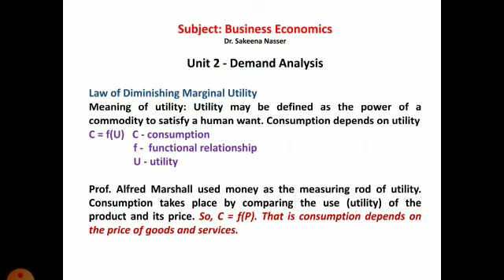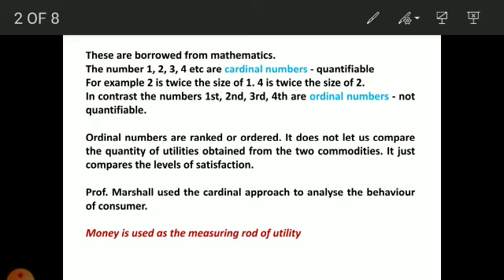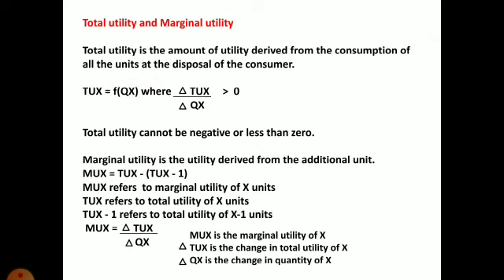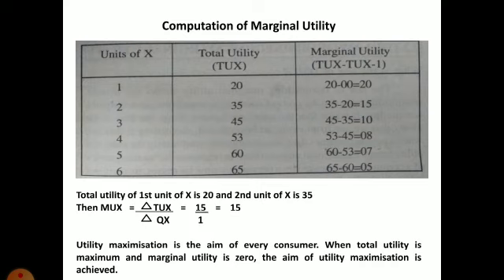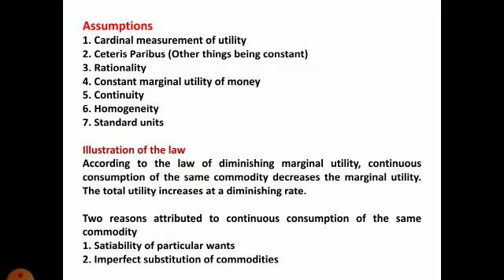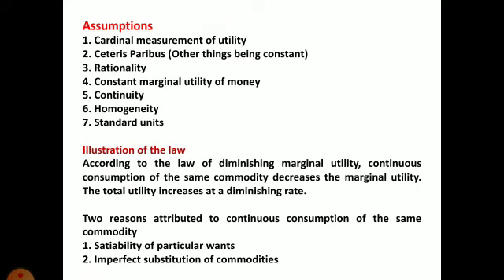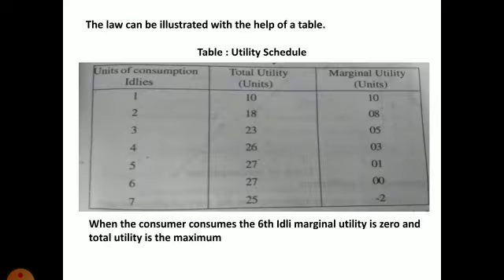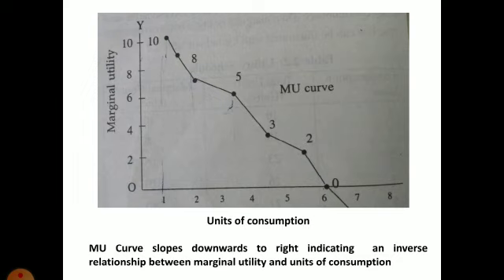I B Com Business Economics unit 2 demand analysis